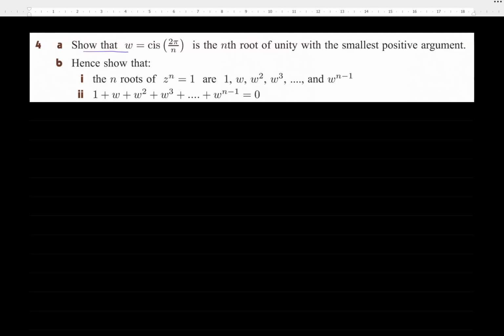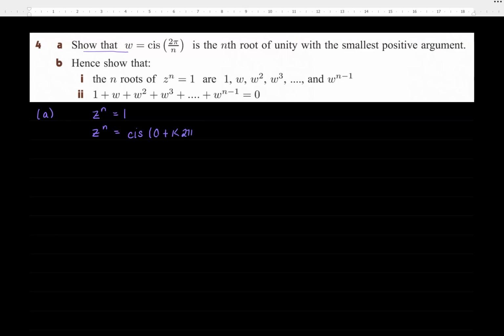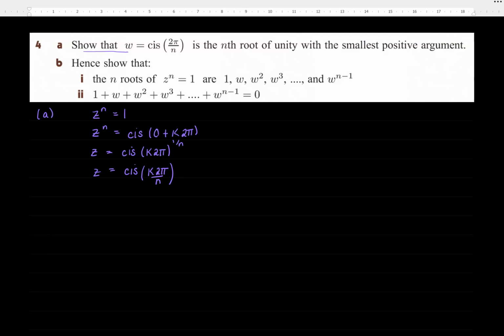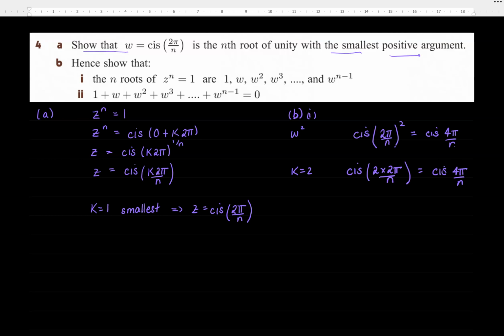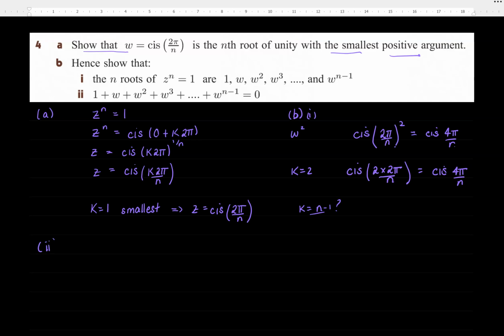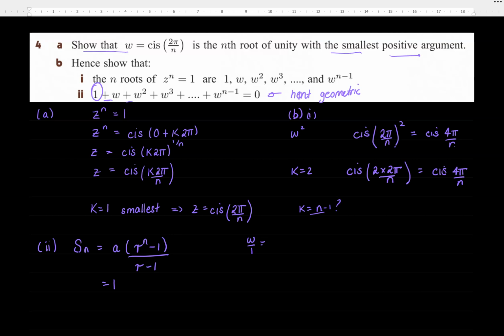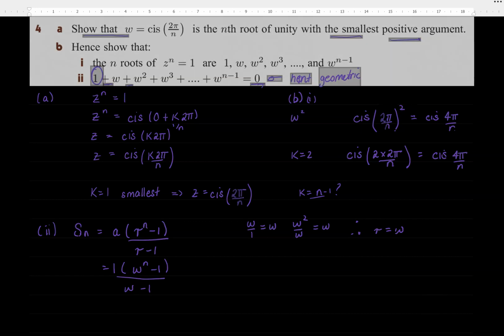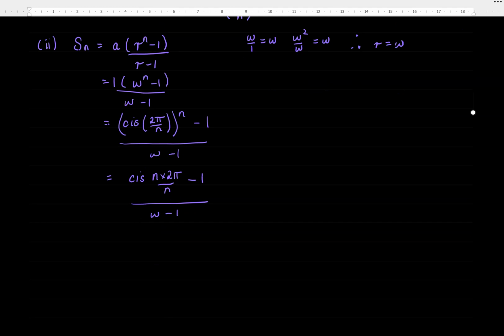Ex 4F2 Q4